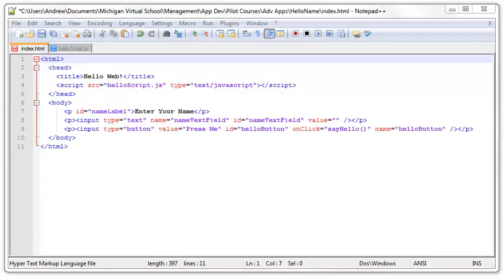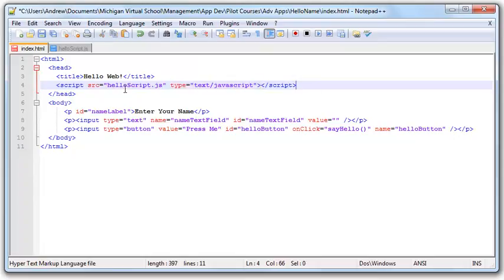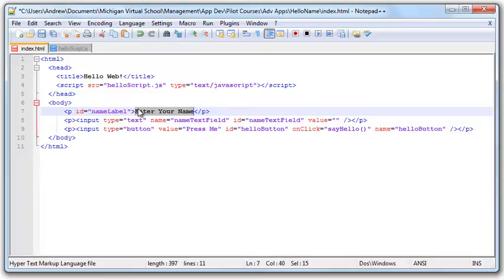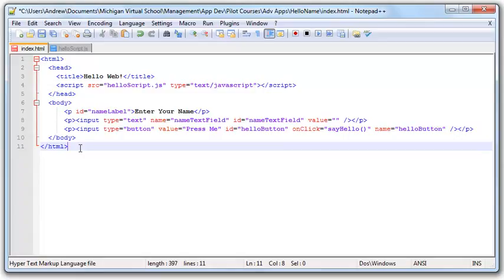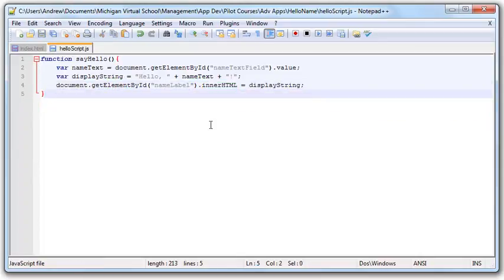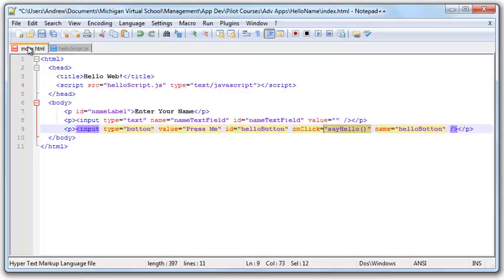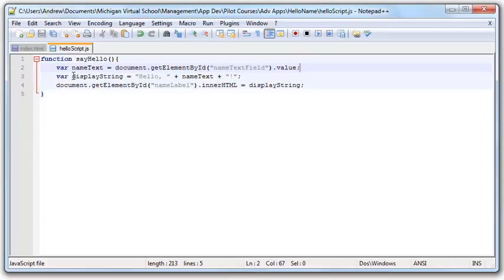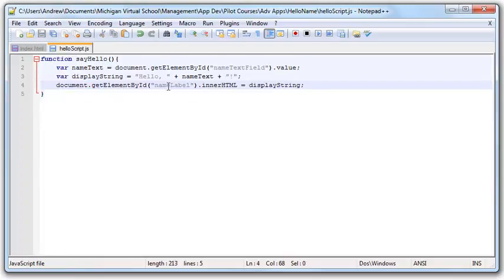HelloName Walkthrough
This video goes through the sample HelloName web app line by line to explain what each portion is doing.